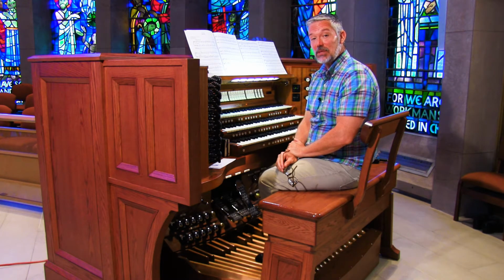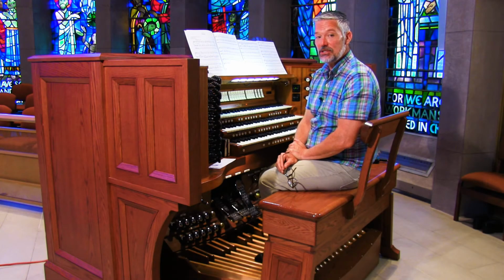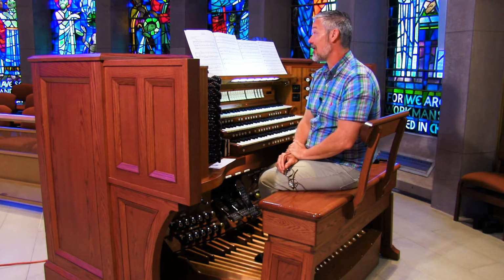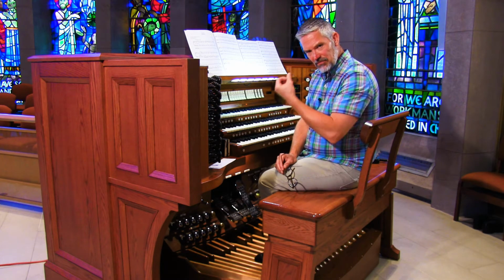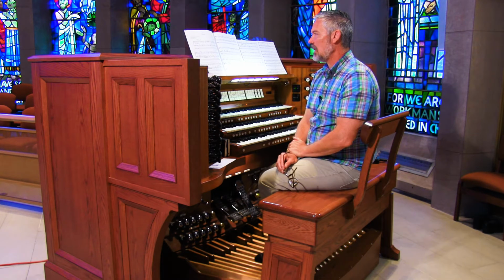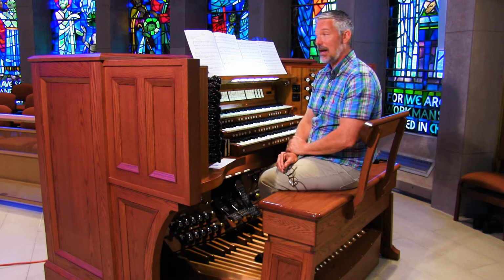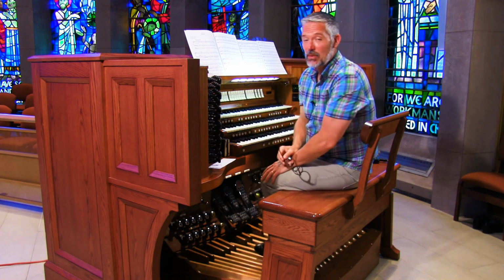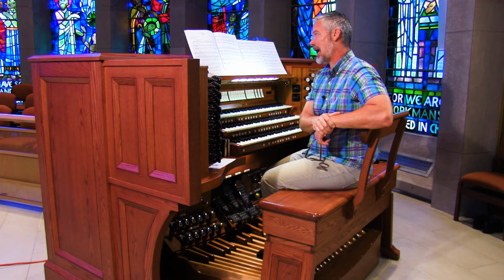David Blackwell - Prelude on Stowey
Prelude on Stowey is a setting of the hymntune of that name by David Blackwell from the collection Five English Folk Song Settings and performed by Bill Stein. This setting is suitable for a prelude, offertory, or other quiet moment.

Bill Stein is Director of Music Ministries at First Presbyterian Church in Kirkwood, Missouri.  He received his Bachelor of Music Degree in organ from Illinois Wesleyan University, and a Master of Music Performance degree in organ and sacred music from Northwestern University. Bill served churches in Chicago and Rockford, Illinois as both Organist and Music Director.  At First Presbyterian, Bill is the church's Organist, conducts the Chancel Choir, Chancel Ringers, Middle School Ringers, Chorister Choir, and Church Orchestra. He is an active recitalist and accompanist.